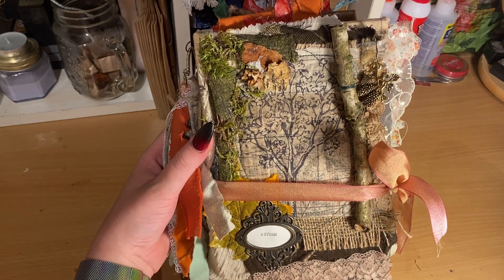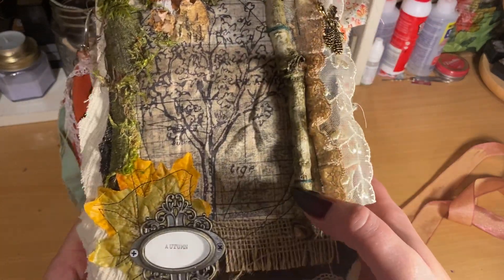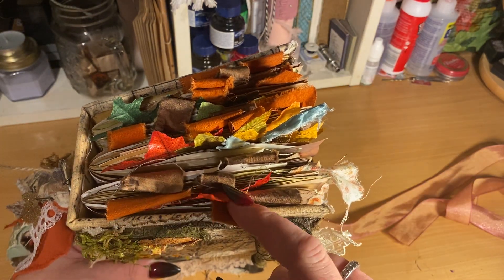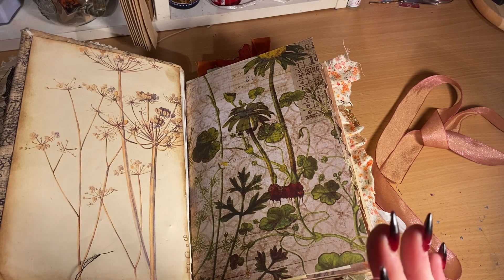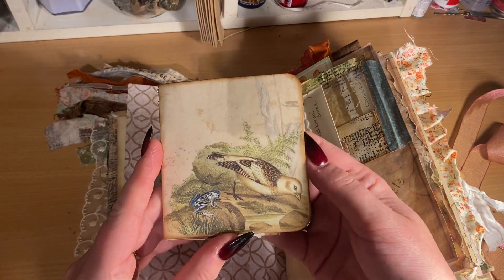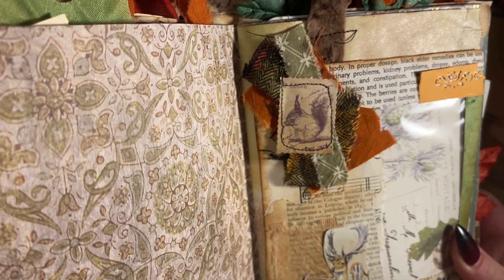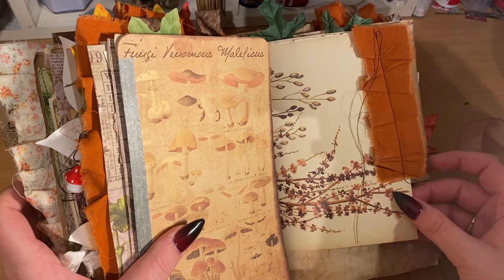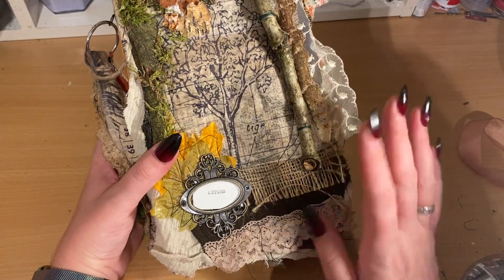Autumn woodland themed junk journal, junkjournal woodlands journal SOLD!!!! ThNk you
WoodlNd themed junk journal using Edith Holden, Tim holts papers. Will be up for sale on my Facebook page & Etsy store